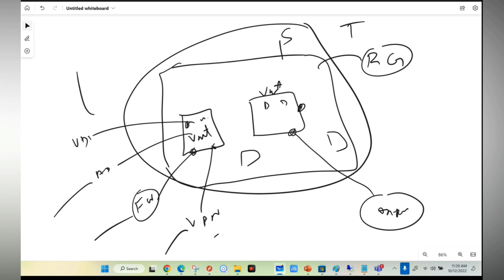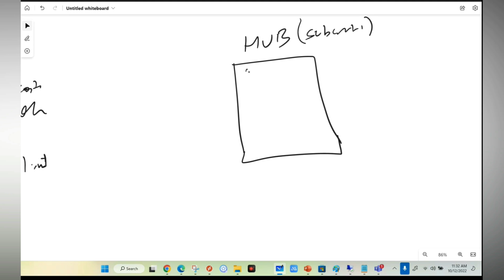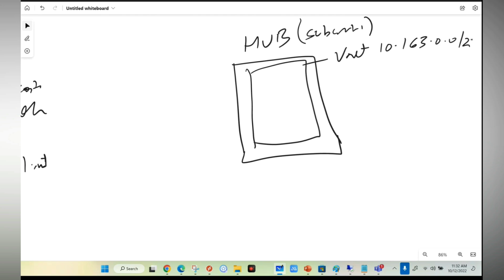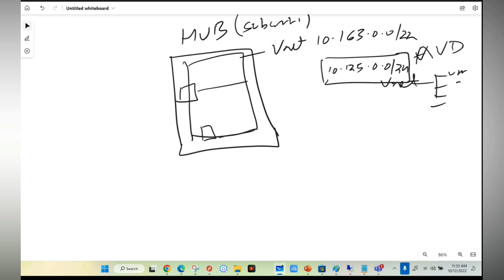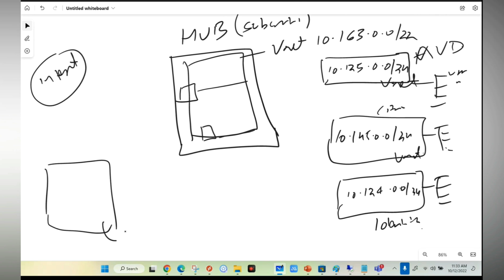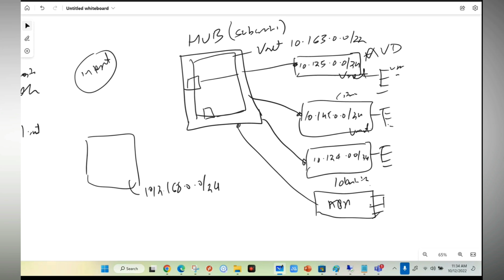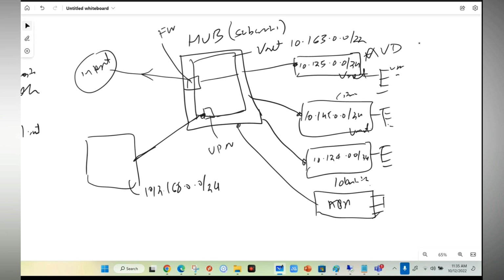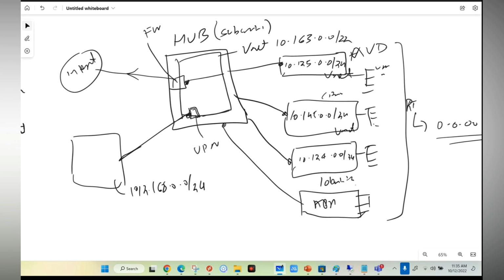8.Why we need hub and spoke network architecture for Azure workloads